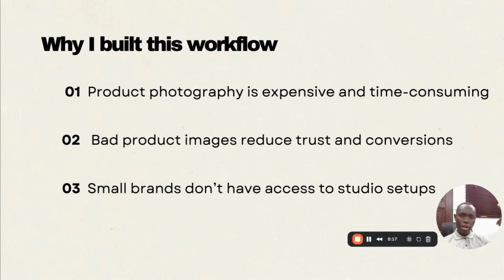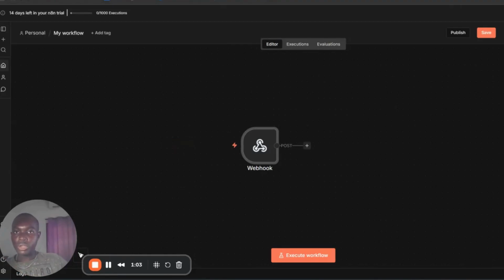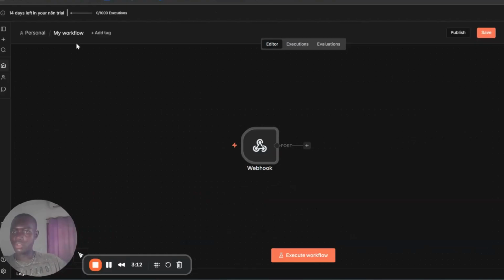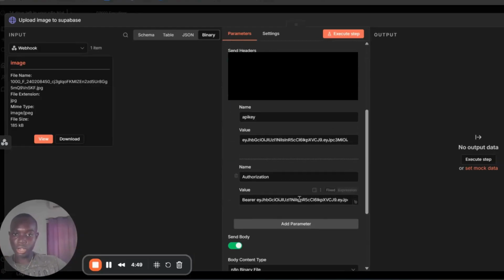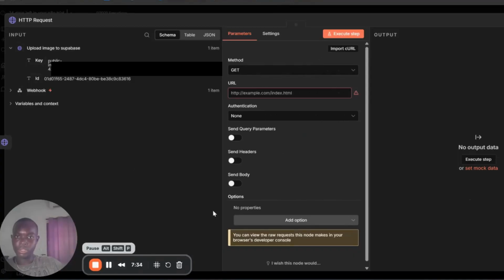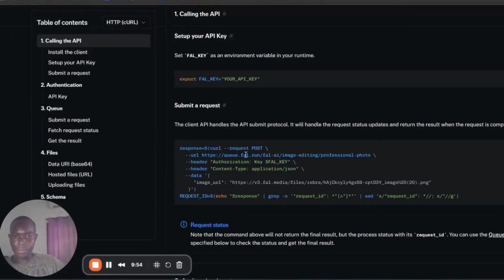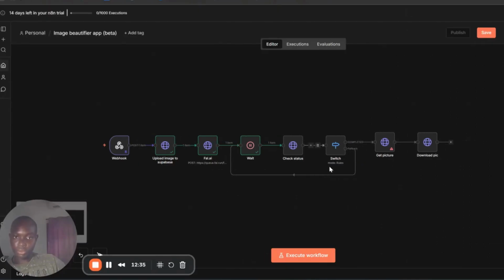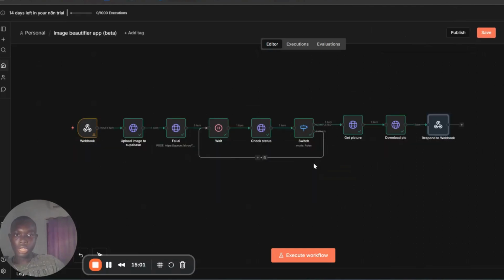Build an AI Product Image Enhancer (Studio-Style Images Without a Studio)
Product images are one of the biggest bottlenecks in e-commerce.
Studio shoots are expensive and slow — but bad images hurt conversions.

In this video, I build an AI-powered app that takes a basic product photo and generates a clean, studio-style image automatically.

I break down the full workflow step by step.